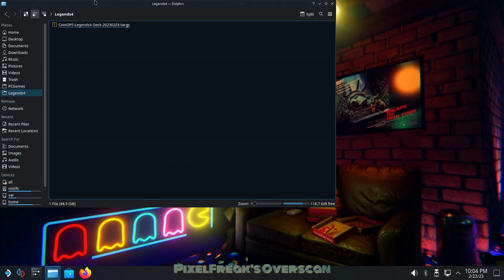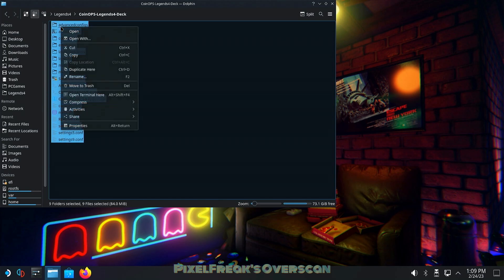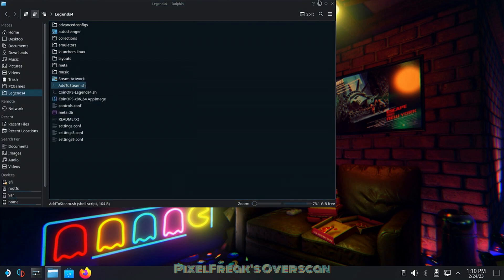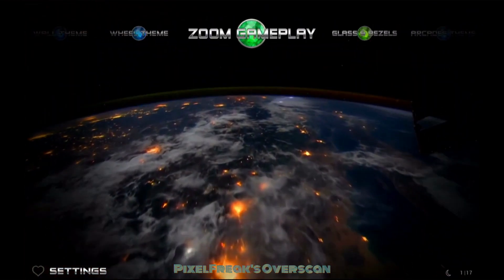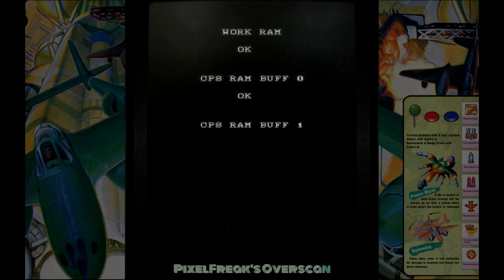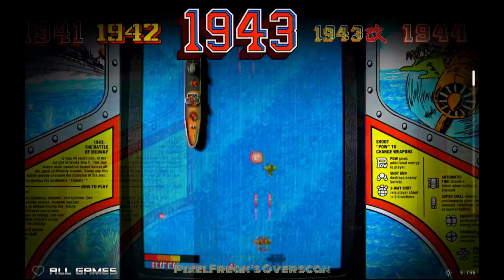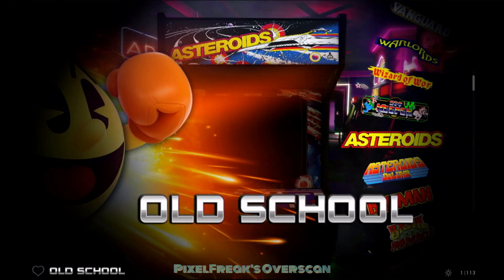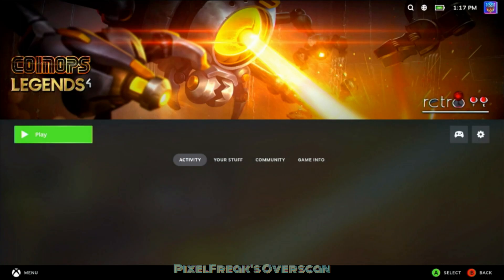CoinOPS Legends 4 for the Steam Deck (How to install)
**UPDATE** CoinOPS Legends 4 for Steam Deck has been released as of 21MAR23.**
This is a preview of a release candidate for the CoinOPS Legends 4 Steam Deck release.  This video shows how to unpack and install the ported version of Legends 4 for Steam Deck.  I highlight the much-improved install script that automatically adds artwork and Legends 4 directly into Steam, show the themes that were included in the port, and finally how the new "Zoom Gameplay" feature works, and why it was added for Steam Deck.  I show installing on the internal SSD, but one could easily do the same process on a micro SD card as well.

For full details on the individual themes, bezel/glass settings and other in depth features of Legends 4, see my previous videos that cover the PC build which was used as the base for this amazing Steam Deck (Linux) port.
NOTE: The PC versions have -Advanced configs folders with bat files, whereas Steam Deck version does not - only GUI menus.

I also highlighted my 8BitDo Ultimate Wireless BT controller (in white) that has quickly become my favorite controller.  See my video review of that controller here:

As well, I am providing a link to Amazon for the 8BitDo Ultimate Wireless BT because I personally use it, have updated the buttons to Western layout, and really love the controller.
(Ultimate Wireless BT)
(Ultimate Wireless)

In case you want to put this on a micro SD card, most users won't see a difference between A1 and A2 rating, but here are links to the 512 Samsung version (A2) and other accessories that I have purchased, use and highly recommend:

As well, here are a few other options/accessories that I highly recommended for use in or on a Steam Deck:
- SanDisk 1TB Extreme microSDXC UHS-I Memory Card with Adapter - Up to 190MB/s, C10, U3, V30, 4K, 5K, A2, Micro SD Card- SDSQXAV-1T00-GN6MA
- JSAUX 2-pack Steam Deck screen protectors
- JSAUX carrying case (more room for joysticks to prevent stick drift from storage and has internal pocket for power brick, cable and an Air Tag).
- JSAUX Docking station (excellent, but will not accommodate bumper case, too tight - only wraps).

If you would rather not use an affiliate link, just copy/paste the name of the controller and Google or search on Amazon and the proper item should come right up without linking back to me.

Reminder, I am not a developer nor do I distribute this software.  I have been provided preview builds for review and to critique, educate, and document.  Game on!